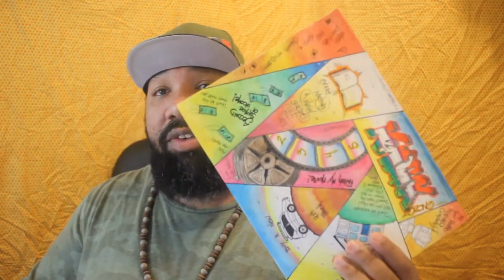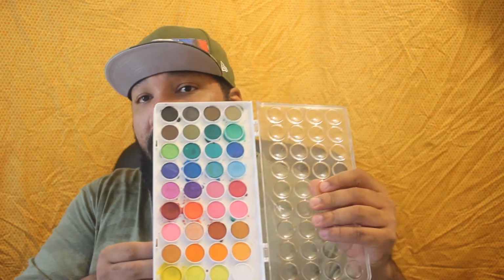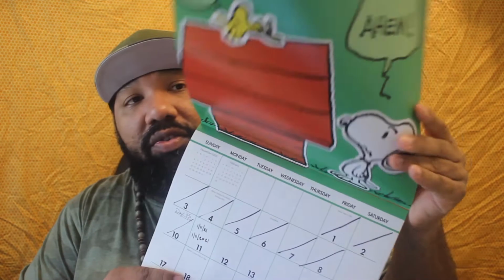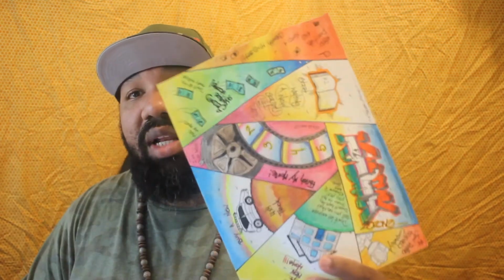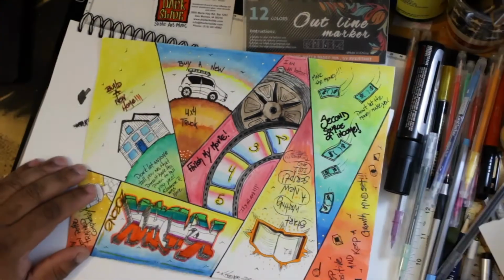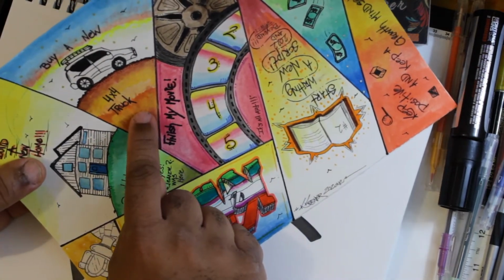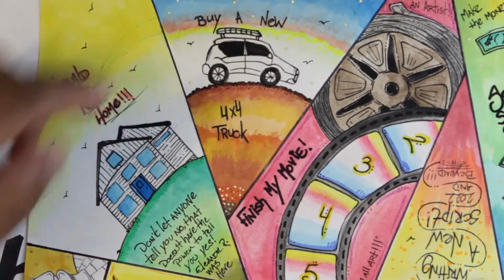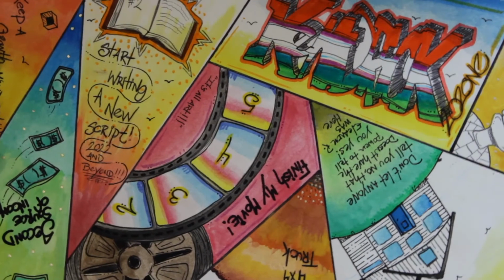Mr. Keener's Art Class | Plans and Goals Part 2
Wrapping up our Plans and Goals project, or is it Goals and Plans... either way, we are about to manifest our destinies via our artwork!  Lest's get into it!
Please support artist by buying our work and letting us know what you like. What you don't like, keep to yourself! We are artist and we are sensitive about our. E. Badu